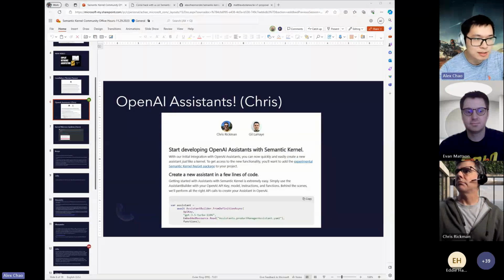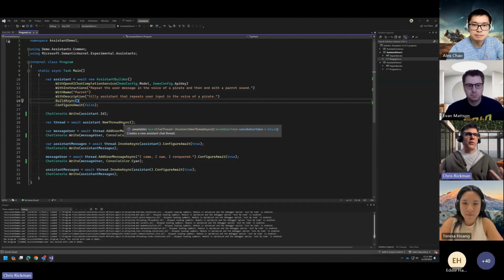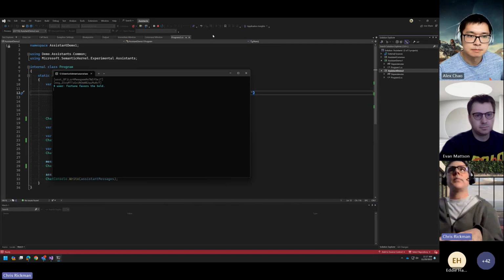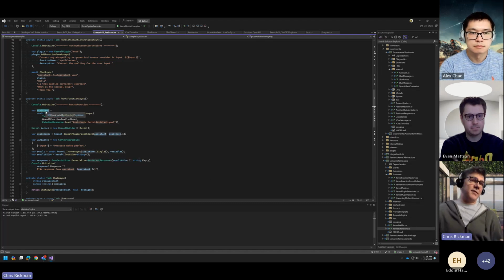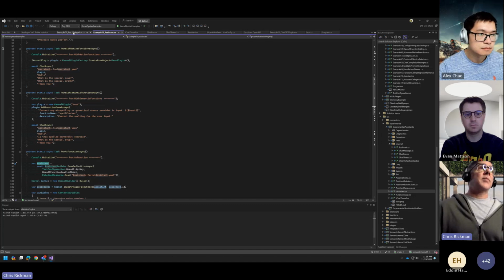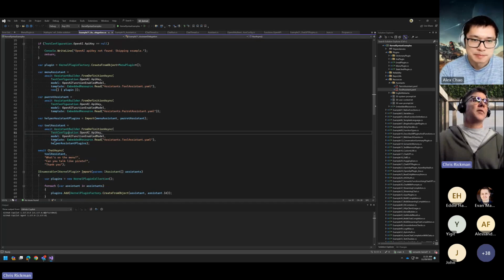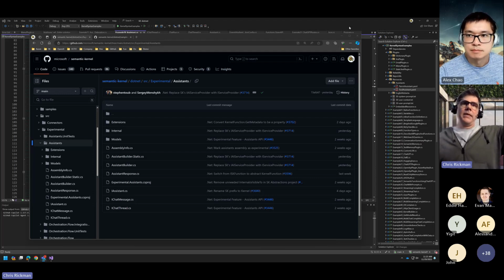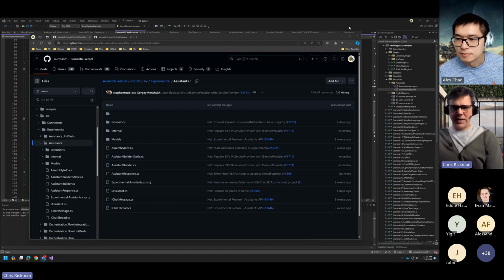OpenAI Assistants Demo with Semantic Kernel 1.0 | Semantic Kernel Community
Watch Chris Rickman, principal engineer, show off a demo of how to use OpenAI-based assistants with the Semantic Kernel 1.0 release candidate!

To join a future Semantic Kernel Office Hour, be sure to add the event to your calendar!